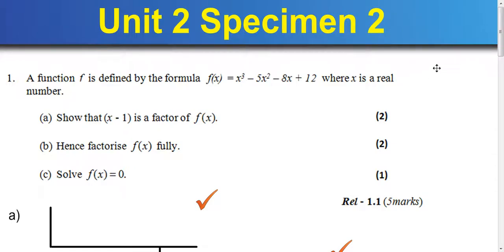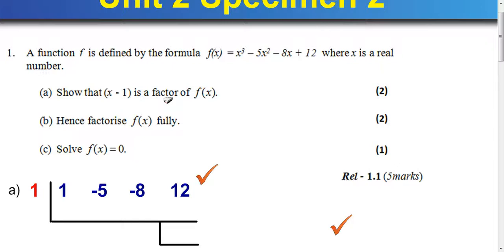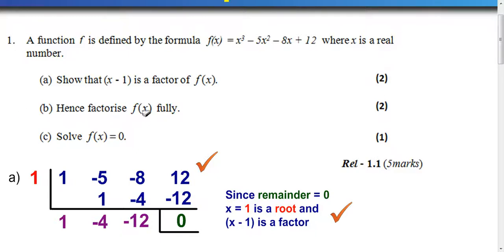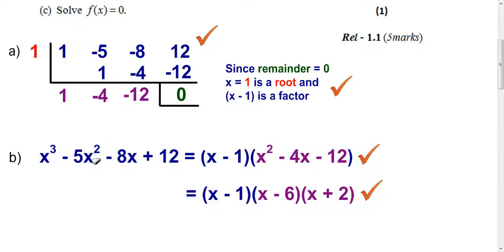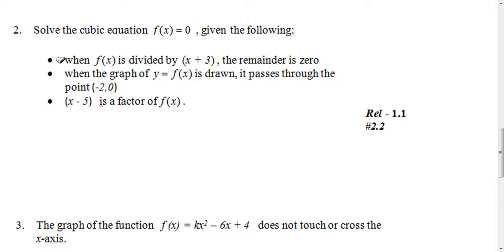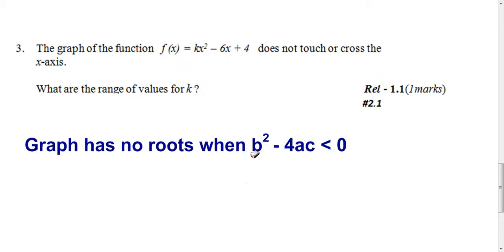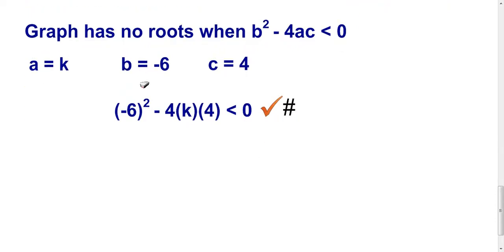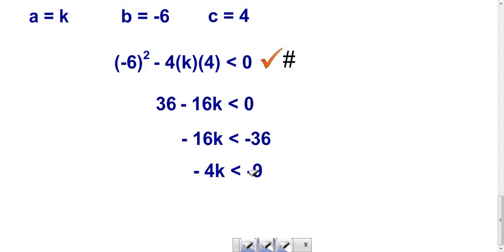Higher NAB Part 1